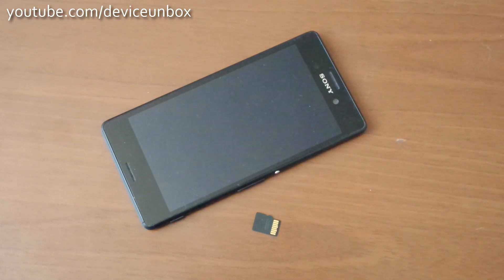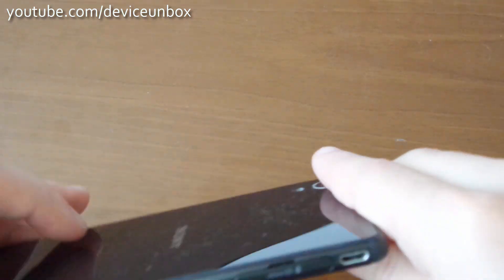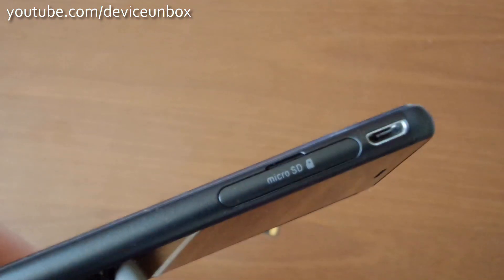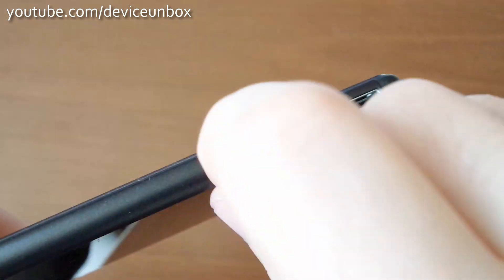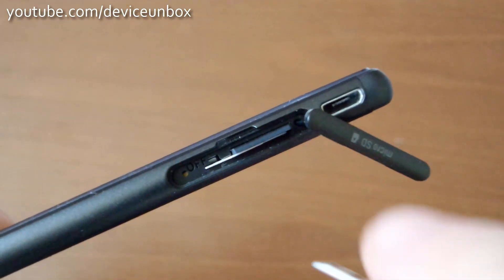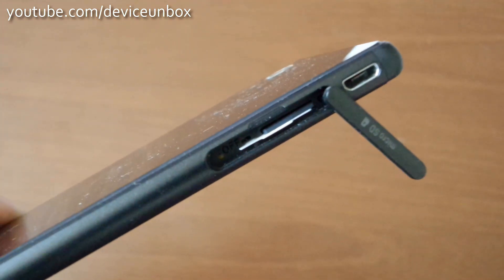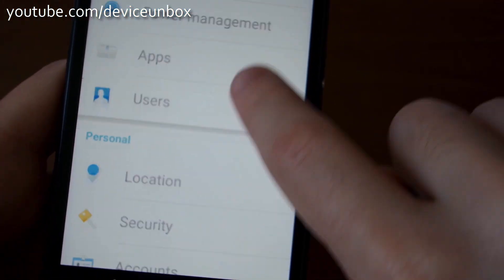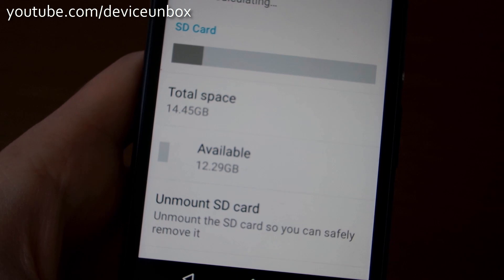How to insert microSD card in Sony M4 Aqua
Video guide of How to insert microSD card in Sony M4 Aqua.